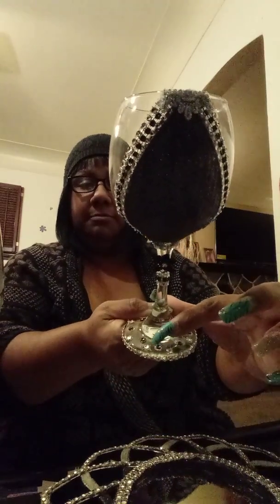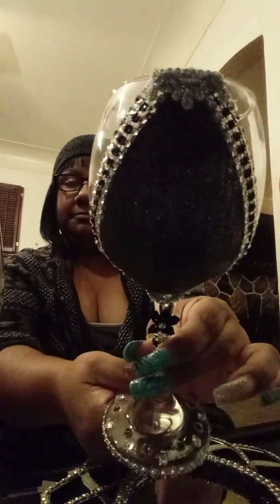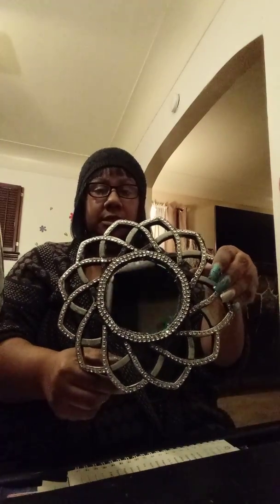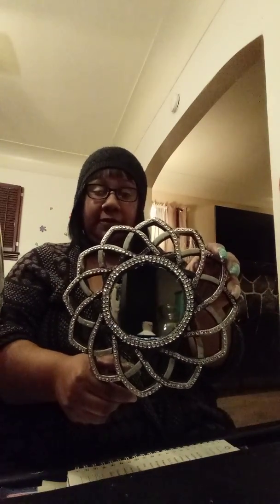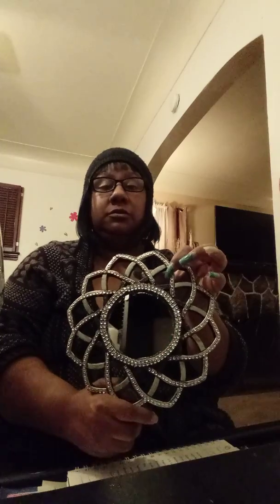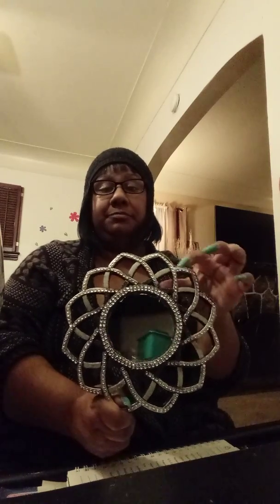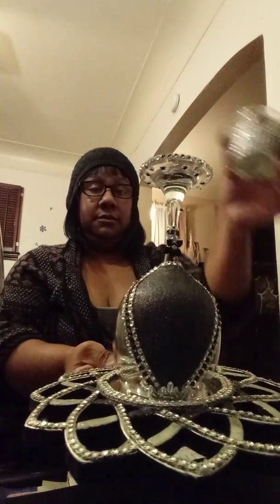Center piece candle holder/custom wine glass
It comes in all colors/styles/sets